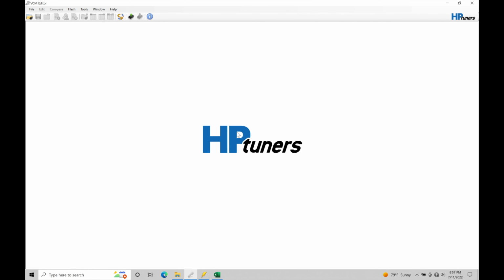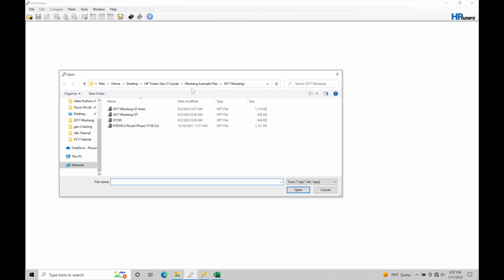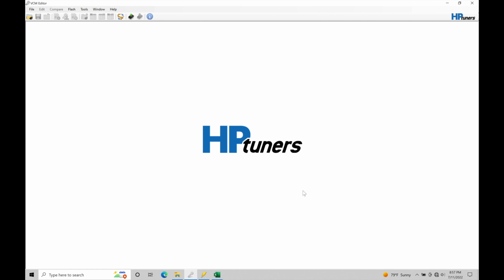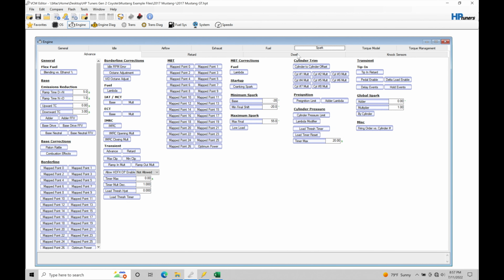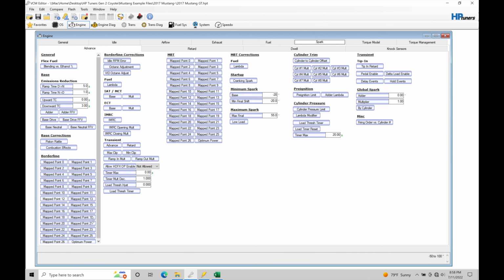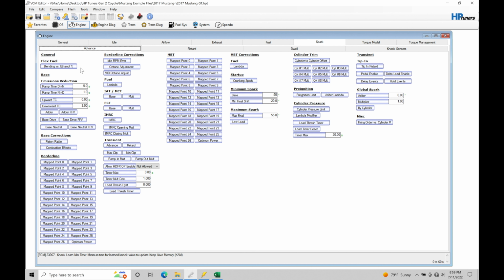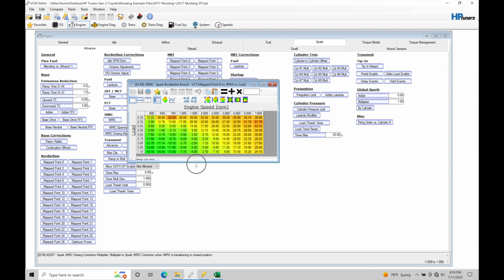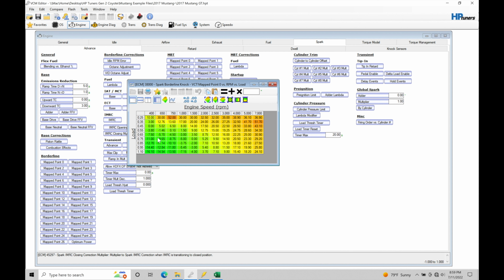HP Tuners Ford Gen 2 Coyote Training Part 40: Breakpoint Rescaling | Evans Performance Academy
HP Tuners Ford Gen 2 Coyote Training Part 40: Breakpoint Rescaling walks you through how to rescale various tables for higher load / rpm / torque conditions.